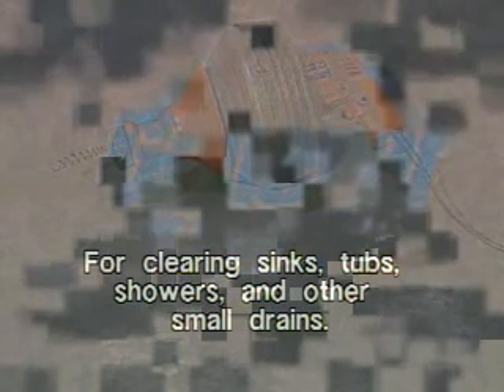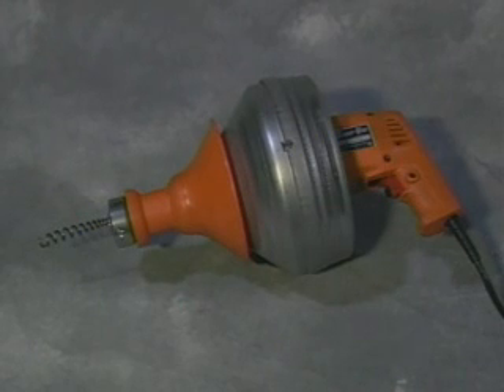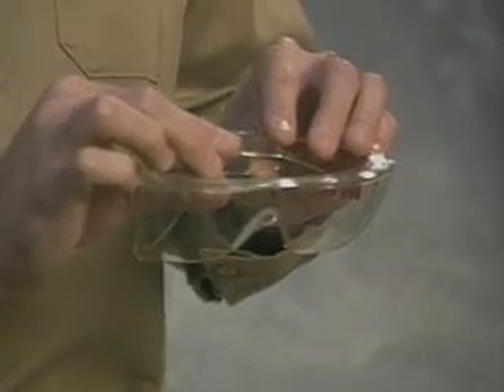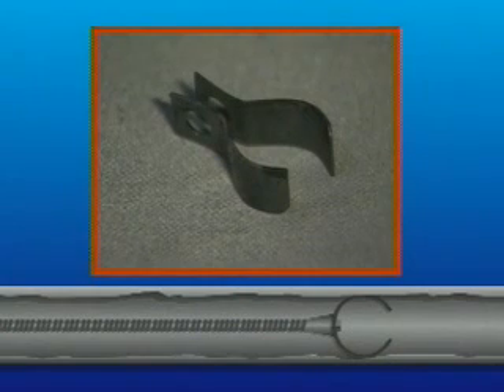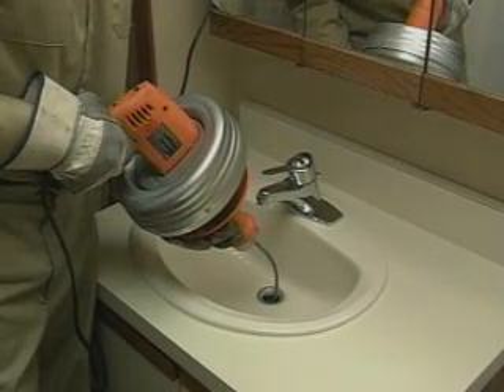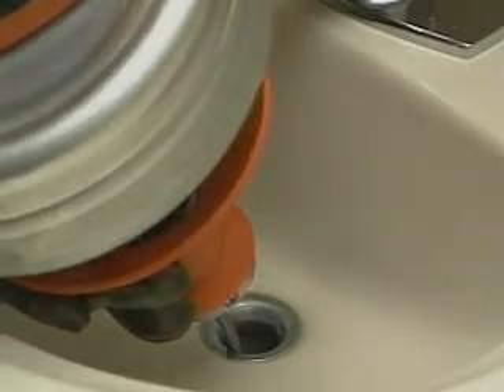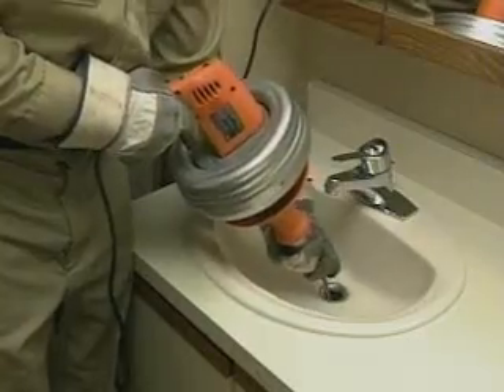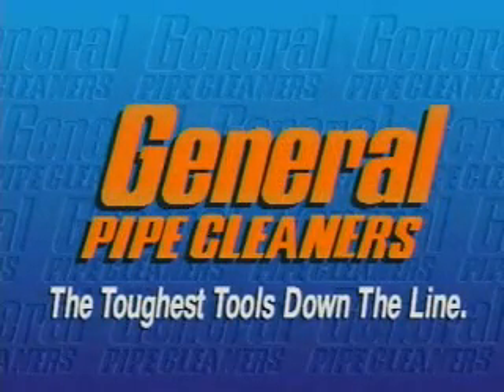General Pipe Cleaners Super-Vee Instructional Video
Instructional Video for the General Pipe Cleaners Super-Vee.